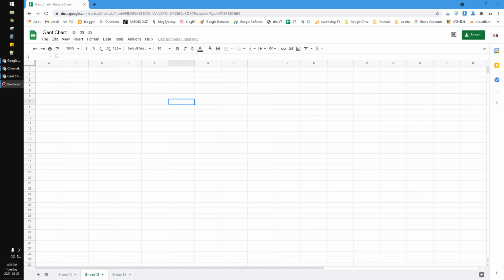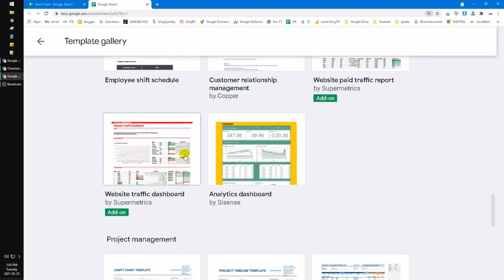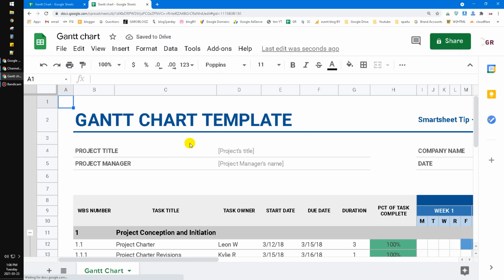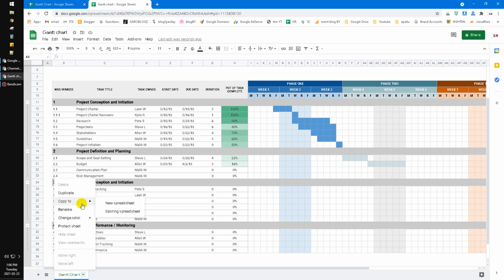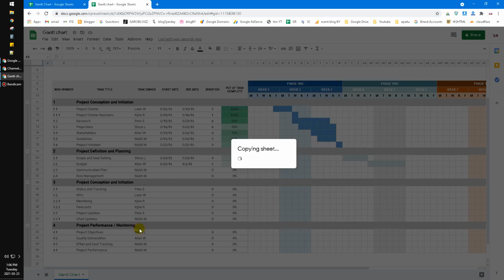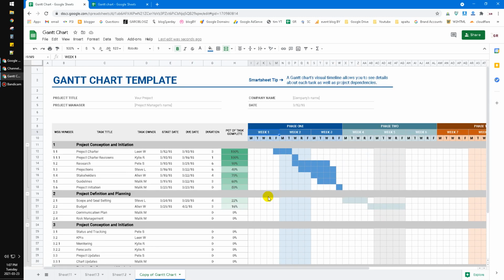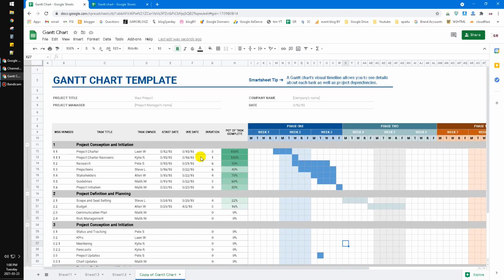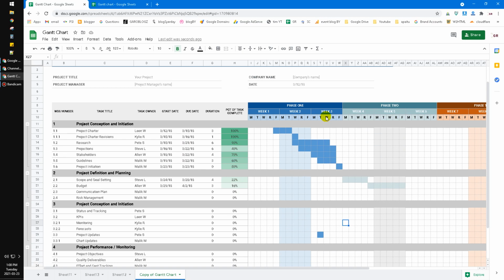How to Make Gantt Chart Timeline on Google Sheet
Here how to make Gantt Chart using Google Sheet. There is a good template that you can use, so you no need to make it from scratch.